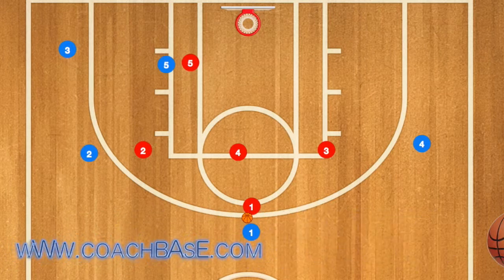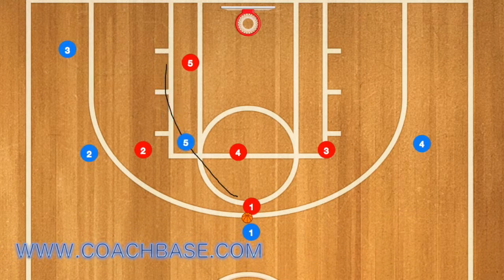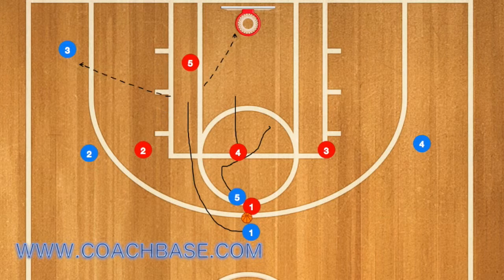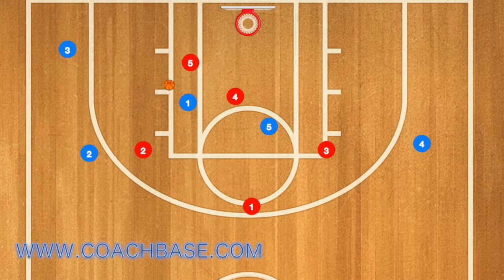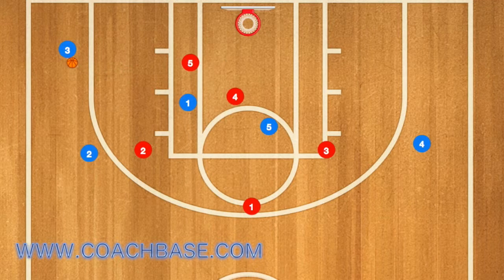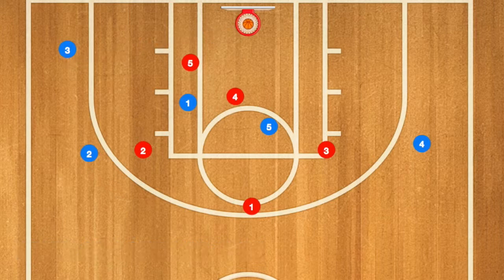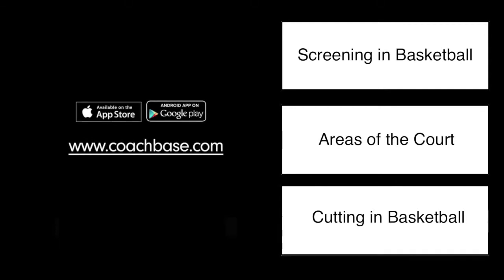Drive and Dish Basketball Offense vs a Zone Defense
The reason a drive and dish Basketball Offense works so well against a zone defence is because when a player drives to the net and crosses through a defensive players zone that player is taught to help out, which will always leave a player open for the three point shot.